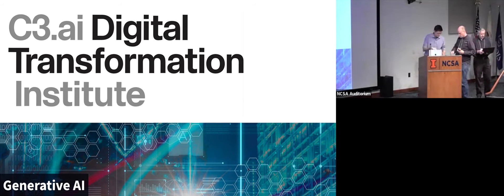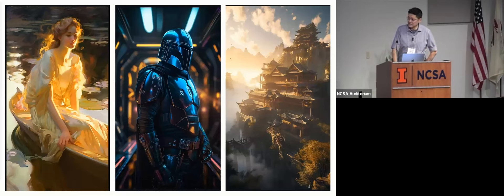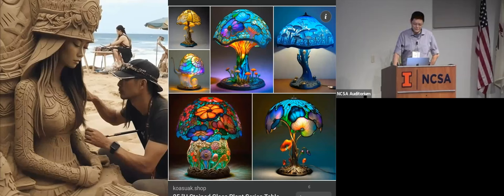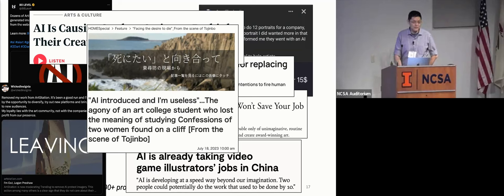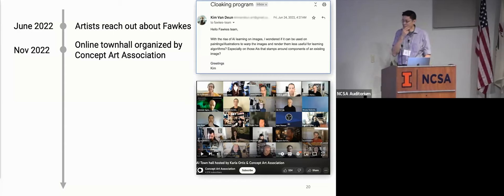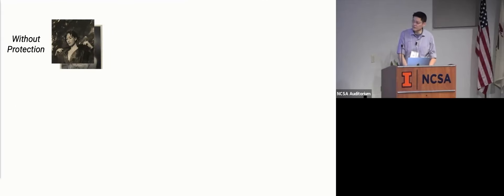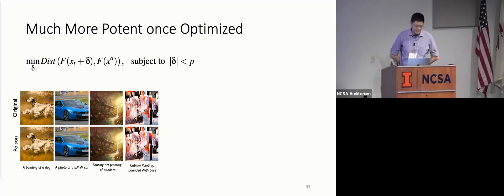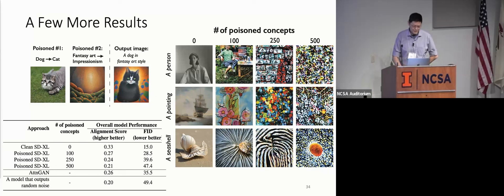Mitigating Harms of GenAI using Adversarial Tools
SPEAKER: Ben Zhao is a Neubauer Professor of Computer Science at University of Chicago. He completed his Ph.D. at UC Berkeley (2004) and B.S. from Yale (1997). He is a Fellow of the ACM, and a recipient of the NSF CAREER award, MIT Technology Review's TR-35 Award (Young Innovators Under 35), USENIX Internet Defense Prize, ComputerWorld Magazine's Top 40 Technology Innovators award, IEEE ITC Early Career Award, and Faculty awards from Google, Amazon, and Facebook. His work has been covered by many media outlets including New York Times, CNN, NBC, BBC, MIT Tech Review, Wall Street Journal, Forbes, and New Scientist. He has published over 180 articles in areas of security and privacy, machine learning, networking, and HCI. He served as TPC (co-)chair for the World Wide Web conference (WWW 2016) and ACM Internet Measurement Conference (IMC 2018). He also serves on the steering committee for HotNets.